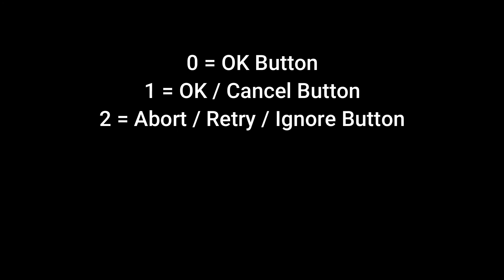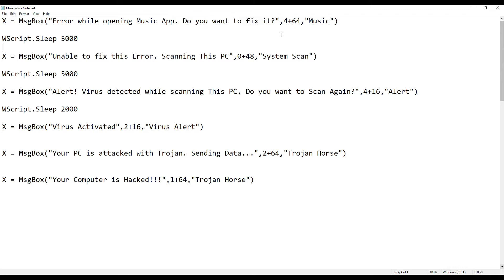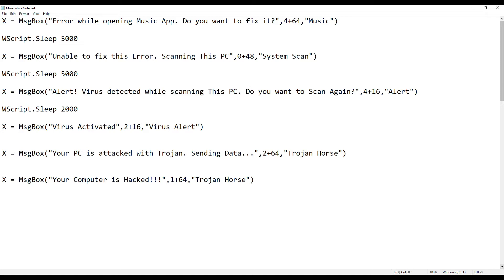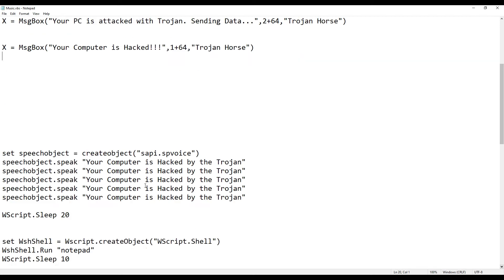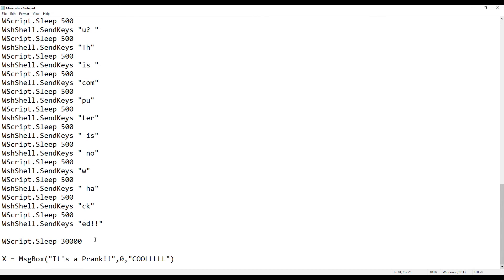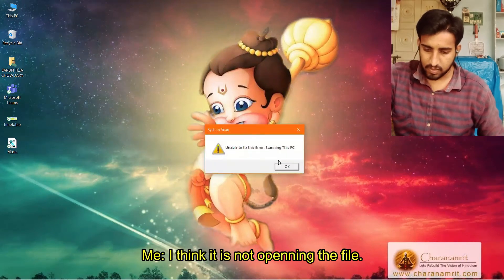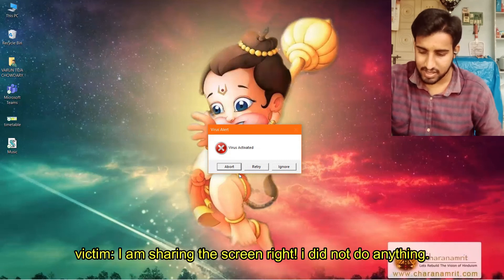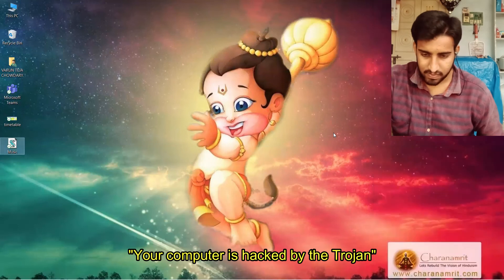Fake virus file to prank my friends (vbscript)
code:

X = MsgBox("Error while opening Music App. Do you want to fix it?",4+64,"Music")

WScript.Sleep 5000

X = MsgBox("Unable to fix this Error. Scanning This PC",0+48,"System Scan")

WScript.Sleep 5000

X = MsgBox("Alert! Virus detected while scanning This PC. Do you want to Scan Again?",4+16,"Alert")

WScript.Sleep 2000

X = MsgBox("Virus Activated",2+16,"Virus Alert")

X = MsgBox("Your PC is attacked with Trojan. Sending Data...",2+64,"Trojan Horse")

X = MsgBox("Your Computer is Hacked!!!",1+64,"Trojan Horse")

WScript.Sleep 20

WshShell.Run "notepad"
WScript.Sleep 10

WshShell.AppActivate "notepad"
WScript.Sleep 500
WshShell.SendKeys "Hel"
WScript.Sleep 500
WshShell.SendKeys "lo"
WScript.Sleep 500
WshShell.SendKeys ", Ho"
WScript.Sleep 500
WshShell.SendKeys "w a"
WScript.Sleep 500
WshShell.SendKeys "re "
WScript.Sleep 500
WshShell.SendKeys "yo"
WScript.Sleep 500
WshShell.SendKeys "u? "
WScript.Sleep 500
WshShell.SendKeys "Th"
WScript.Sleep 500
WshShell.SendKeys "is "
WScript.Sleep 500
WshShell.SendKeys "com"
WScript.Sleep 500
WshShell.SendKeys "pu"
WScript.Sleep 500
WshShell.SendKeys "ter"
WScript.Sleep 500
WshShell.SendKeys " is"
WScript.Sleep 500
WshShell.SendKeys " no"
WScript.Sleep 500
WshShell.SendKeys "w"
WScript.Sleep 500
WshShell.SendKeys " ha"
WScript.Sleep 500
WshShell.SendKeys "ck"
WScript.Sleep 500
WshShell.SendKeys "ed!!"

WScript.Sleep 30000

X = MsgBox("It's a Prank!!",0,"COOLLLLL")